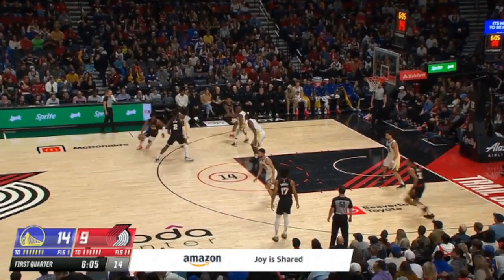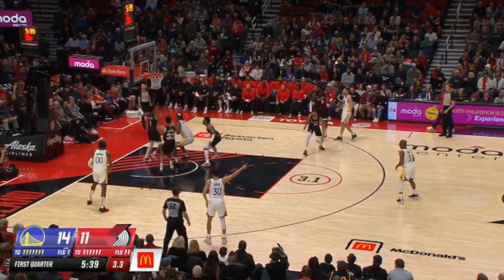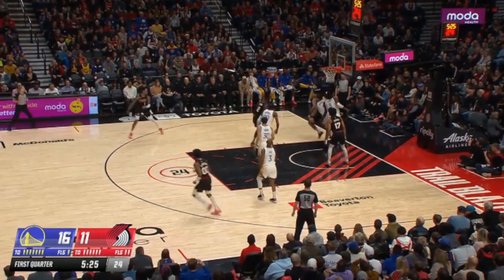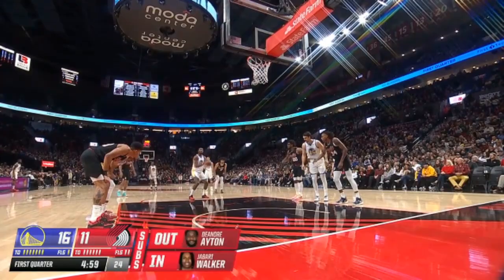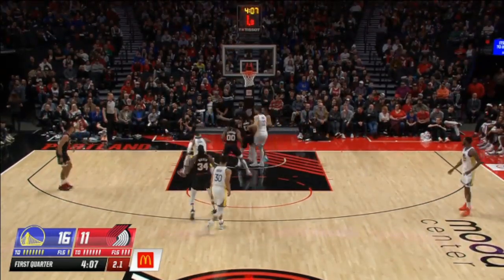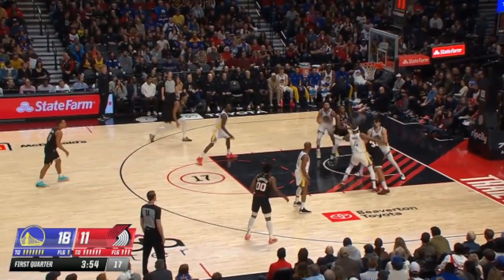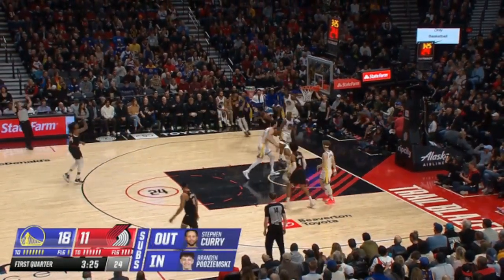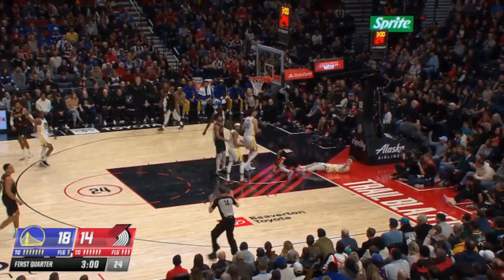Portland Trail Blazers vs Golden State Warriors Full 1st QTR Game Highlights | December 17, 2023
Recommended